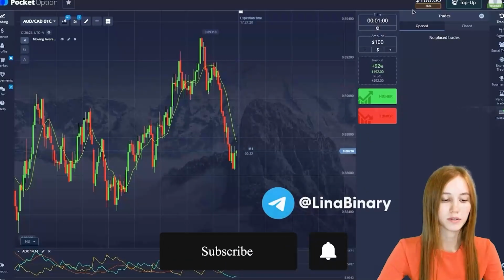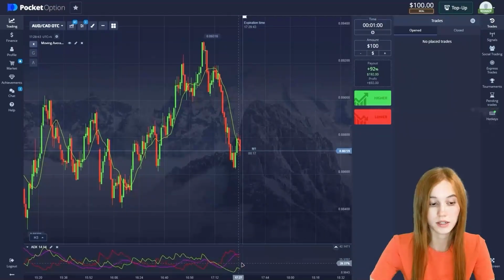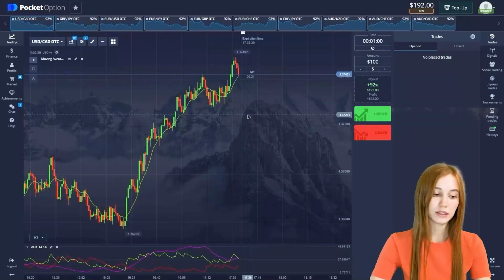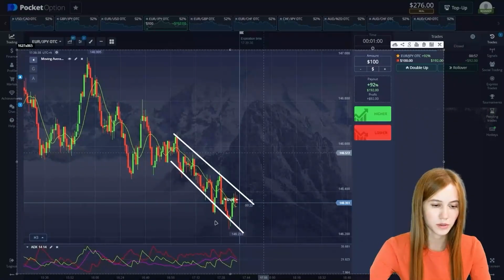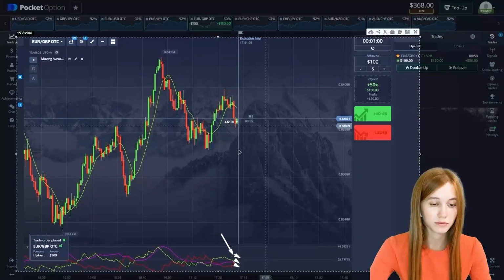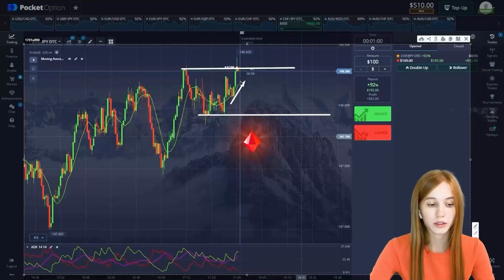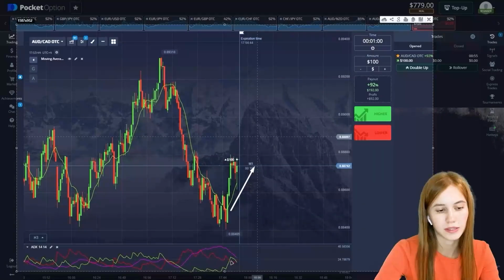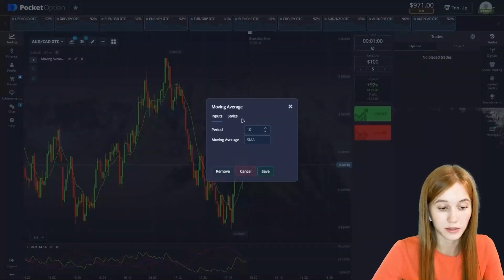30$ TO +$1168 IN 5 SEC STRATEGY | BInary Live Trading Strategy | Binary Options Real Strategy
30$ TO +$1168 IN 5 SEC STRATEGY | BInary Live Trading Strategy | Binary Options Real Strategy